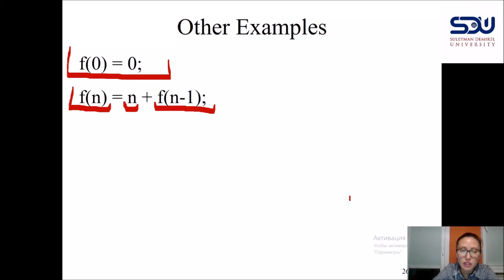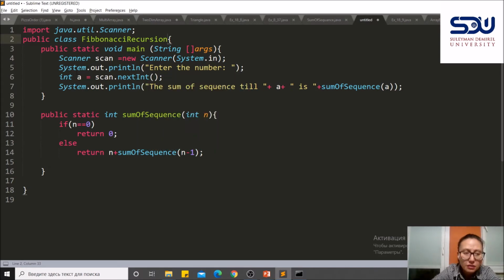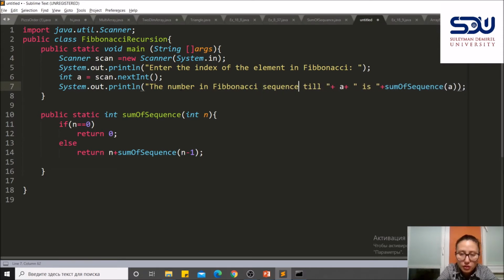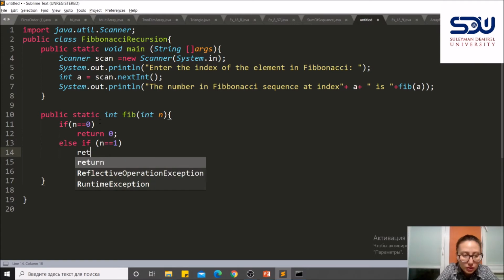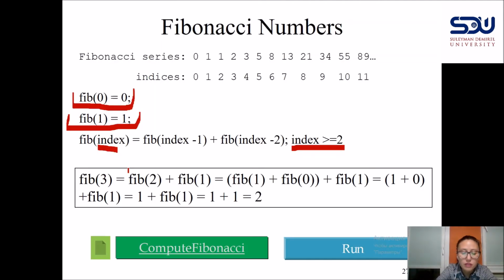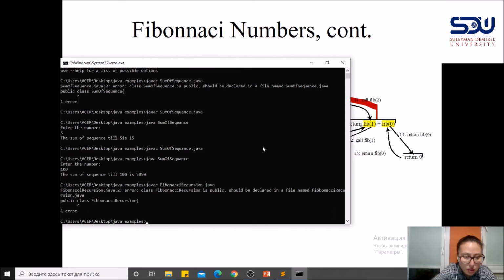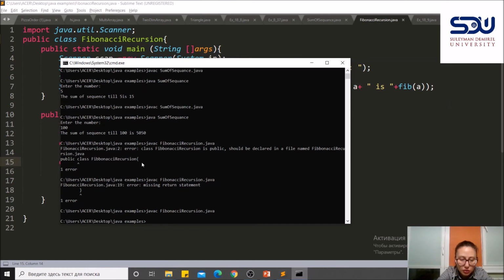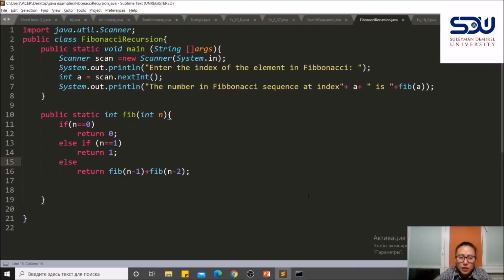(Chapter 18) Recursion with two bases